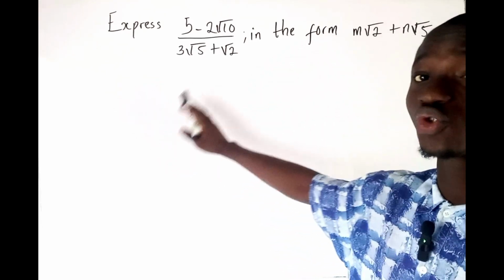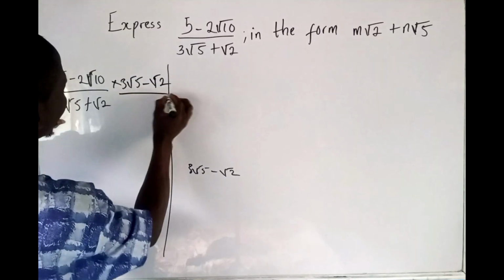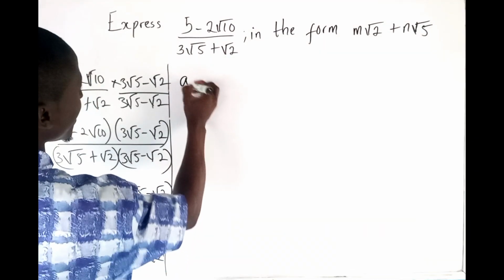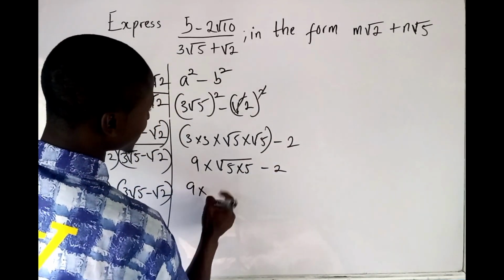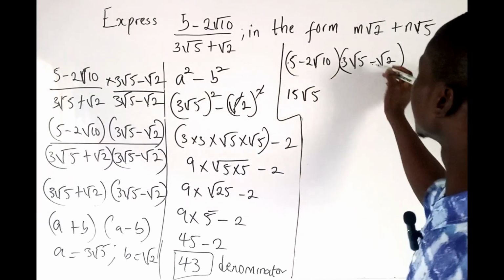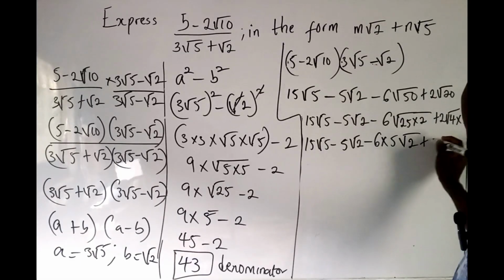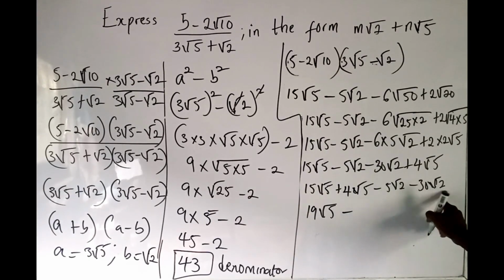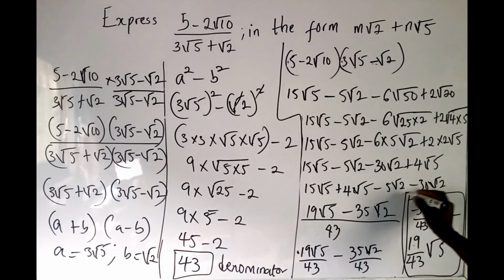This Surd Question Scares Many SS3 Students 😱 | WAEC Maths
In this SS3 WAEC Mathematics lesson, we solve a challenging rationalization of surds question step by step.

We will simplify the expression

and express the answer in the form:

m√2 + n√5

This lesson is especially useful for SS3 students preparing for WAEC Mathematics, as well as anyone who wants to improve their understanding of surds, rationalization, conjugates, and algebraic manipulation.

📚 In this video, you will learn:
• How to rationalize a denominator containing surds
• How to use the conjugate
• How to simplify surd expressions
• How to identify the values of m and n
• How to approach WAEC-style surd questions

Try the question yourself before watching the full solution!